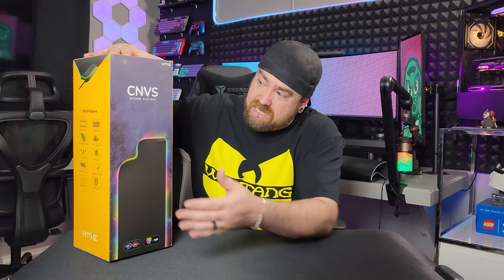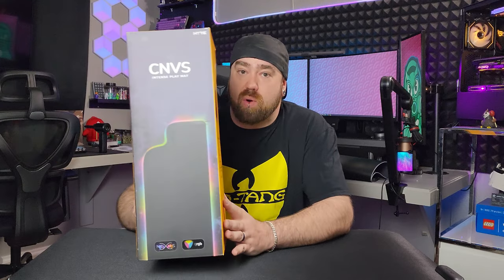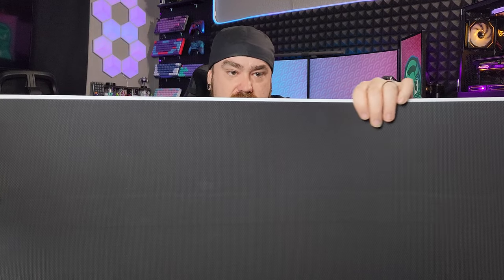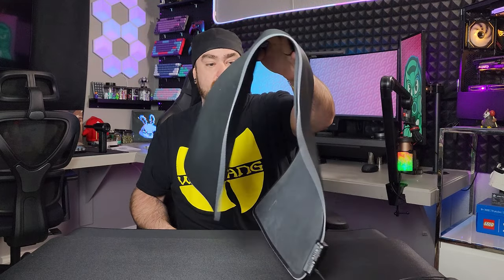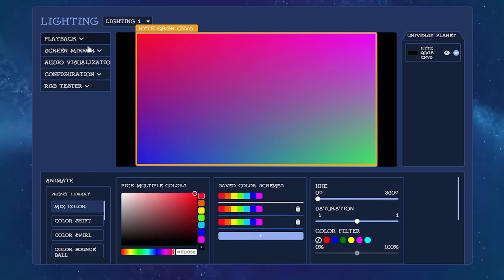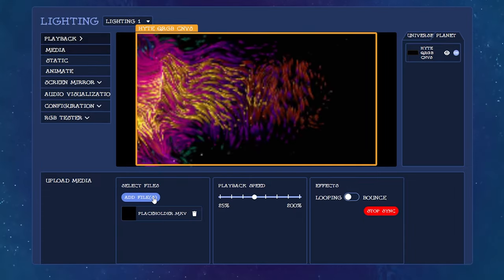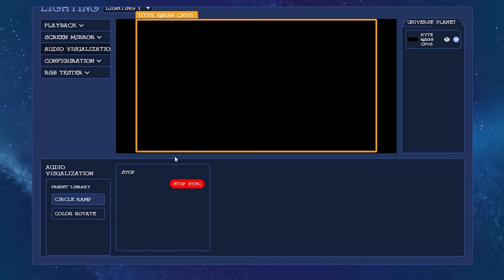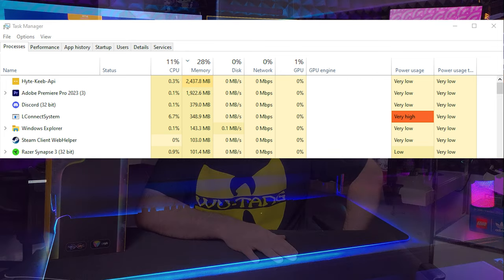Hyte CNVS Intense Play Mat First Look / Review Pre-order Open Now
Hyte CNVS Full Specs:

SIZE: 900 x 370mm
THICKNESS: 5mm
TOP: Soft Polyester
BASE: Polyurethane Rubber
POWER DRAW: DC 5V ~ 1.8A 9W
SYSTEM REQUIREMENTS: Windows 10 or above ; 1x USB Type C or 2x USB Type A (Adapter Included)

Pre-Order Link: (Ships April 27th 2023)

From Hyte:
-Industry leading brightness with 50 high fidelity per pixel lighting zones. Be immersed in life with new qRGB performance and less than 50ms latency for blistering fast screen-mirroring and more.

-Super slick soft polyester surface minimizes friction for fasts and precise mouse movement. CNVS has a non-slip polyurethane rubber bottom preventing it from moving once placed.

-Incoginto control box blends into the light ring around the edge of the mat for a continuous band of light around CNVS.

-CNVS’ top surface is treated to resist spills and stains and can be easily wiped clean if spills happen.

-Fused 7 layer construction - Multi-layer construction ensures the best combination of a soft, compliant surface, with smooth lighting and durability

-3 year warranty